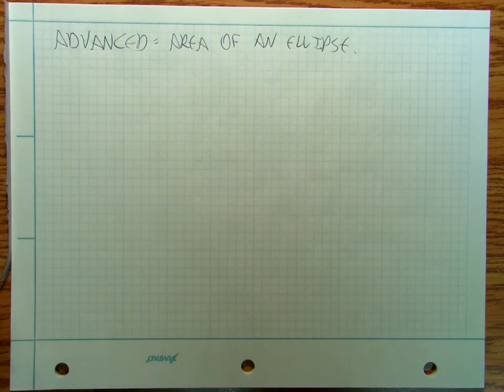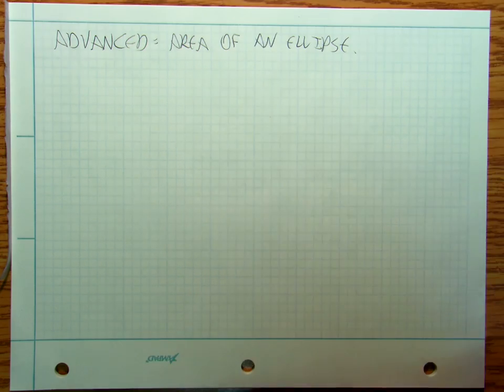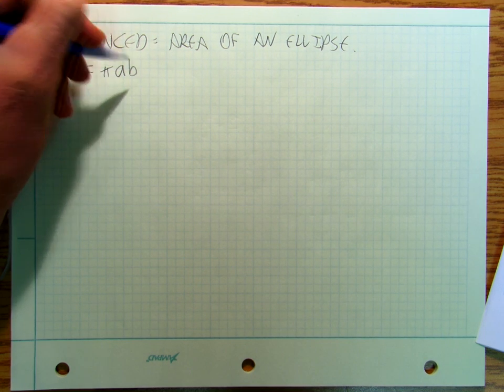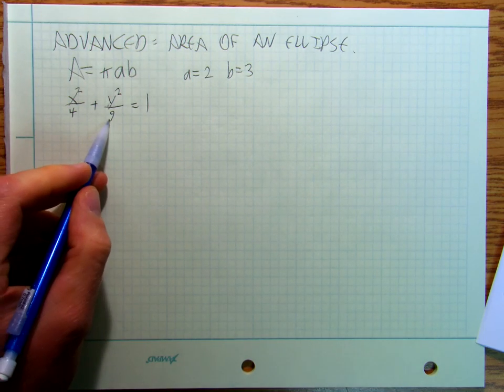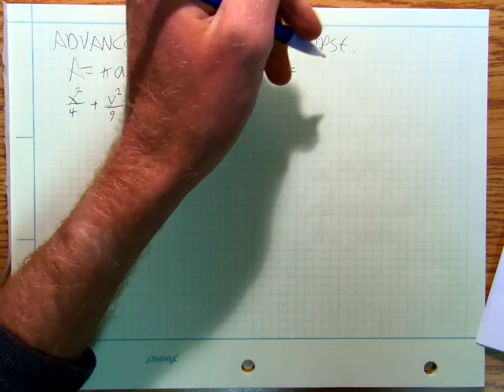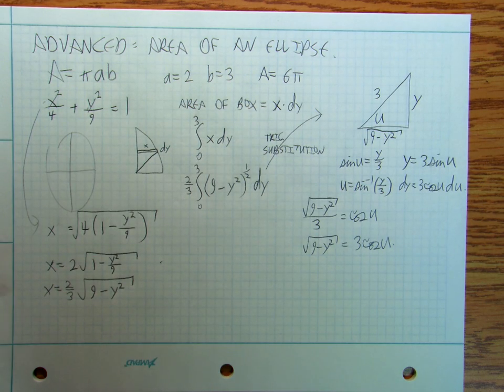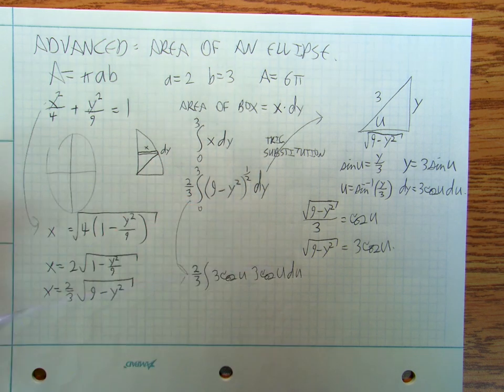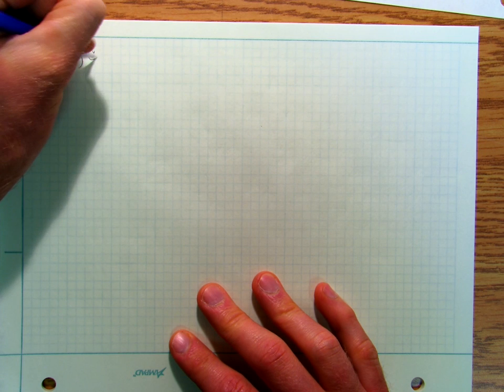Calculus8d Advanced: deriving the area of an ellipse using Calculus (Integration)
In this more advanced video, we look at how you can use Integration (Calculus) to derive a formula for the area of an ellipse.